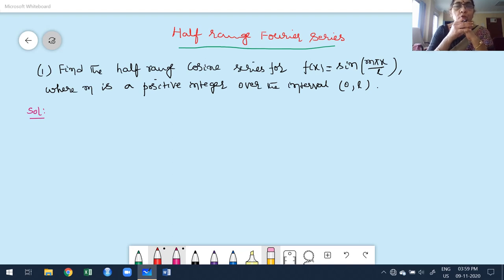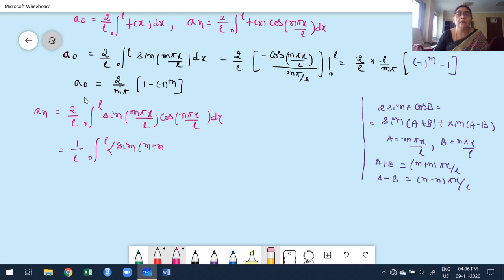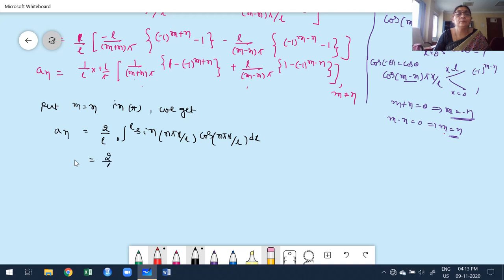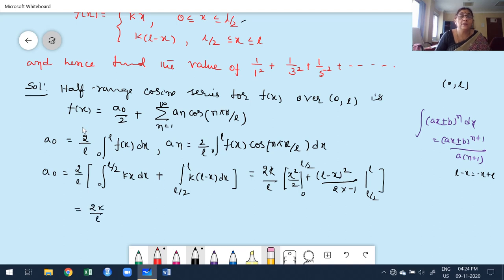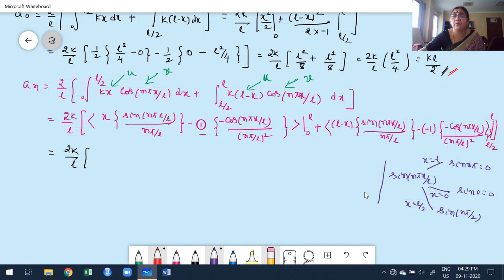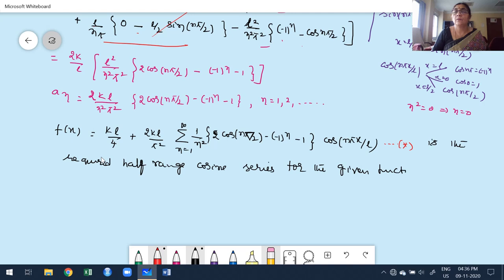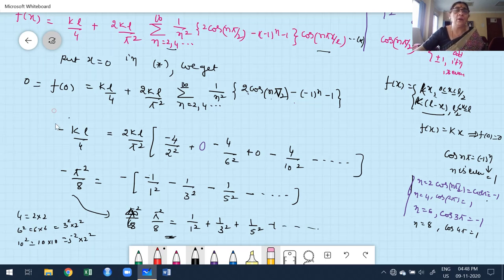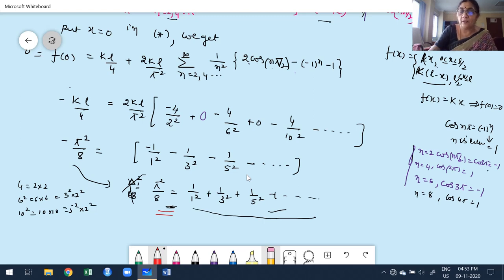Module 02 - Fourier Series - Class 14